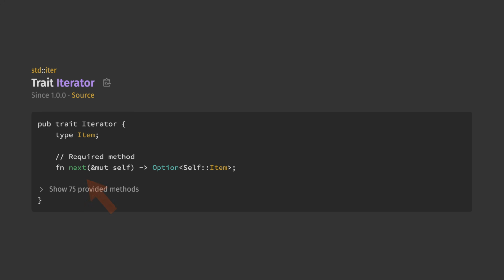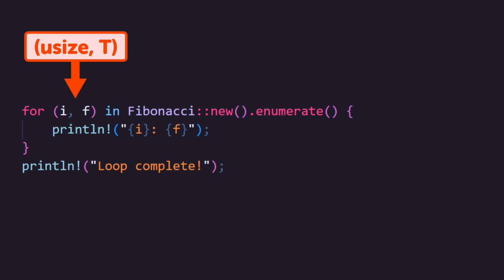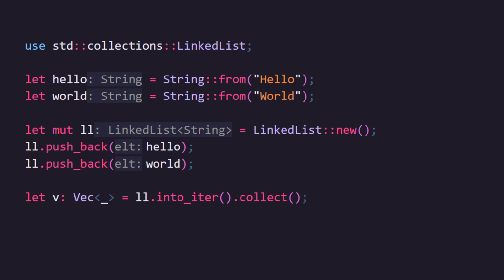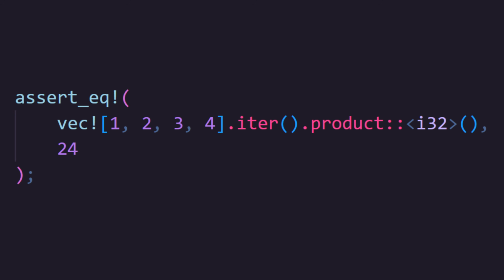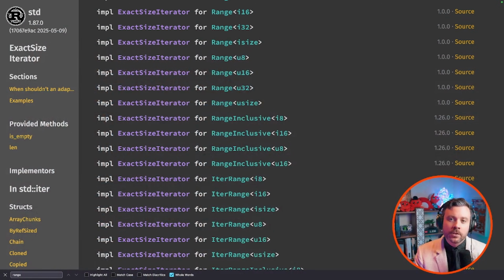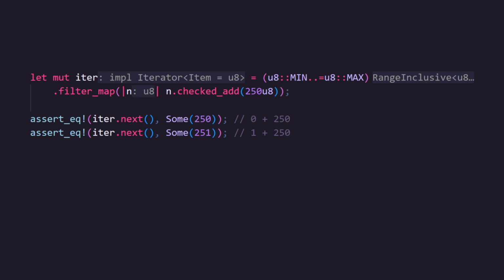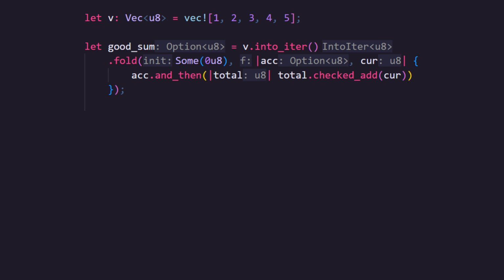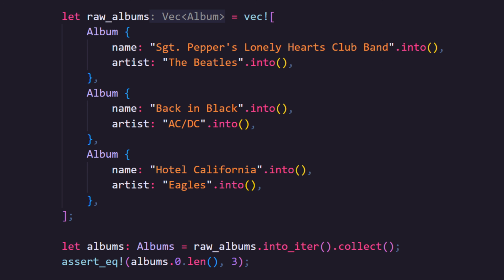Iterators - Part 14 of Idiomatic Rust in Simple Steps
Iterators are a rust super power! They let you produce and perform operations on sequences of values. Lets dive into them!

Chapters:
00:00 Intro
01:16 Fibonacci
04:57 Getting Iterators
08:37 Copying and Cloning
09:16 Other Ways to get Iterators
10:41 Using Iterators - Mathematics
13:37 Using Iterators - Processing Items
24:34 More Iterator Traits
27:26 Next Time